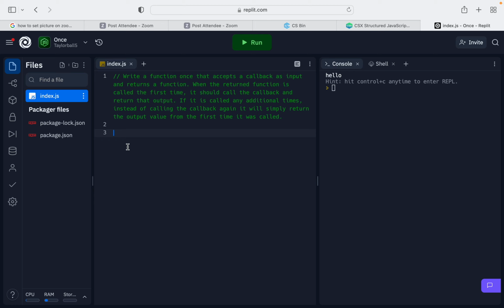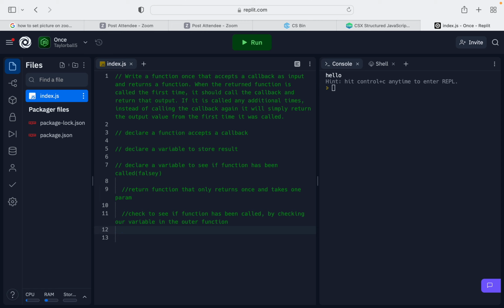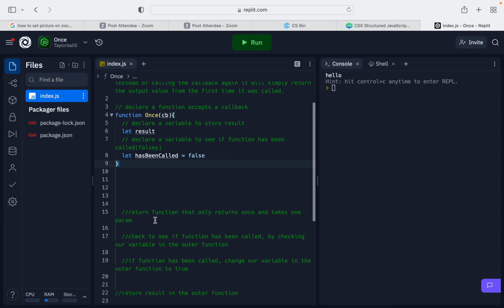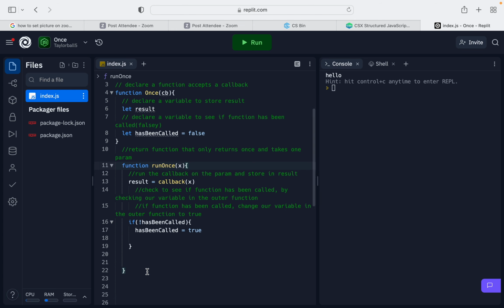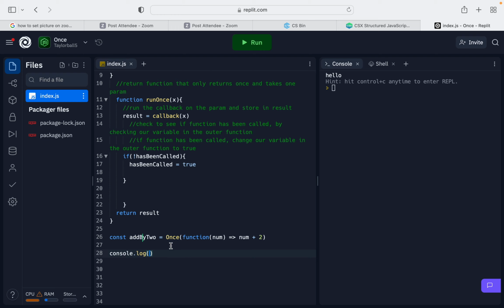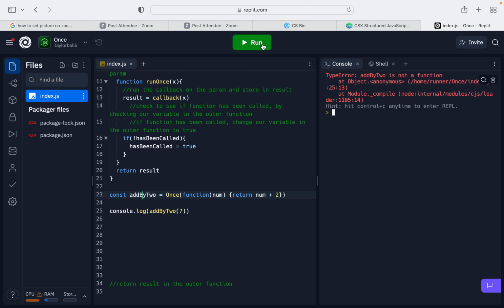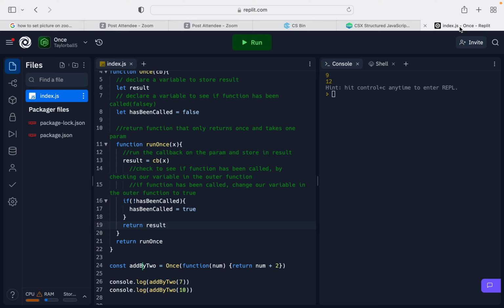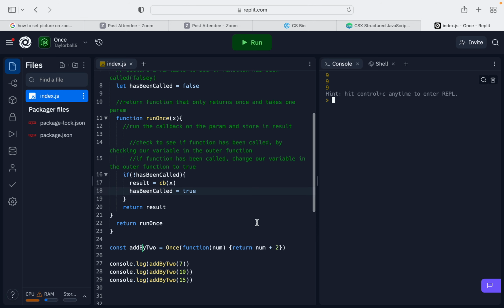Technical communication video